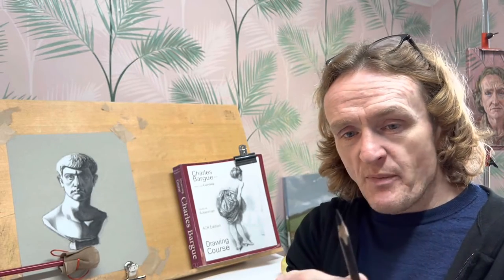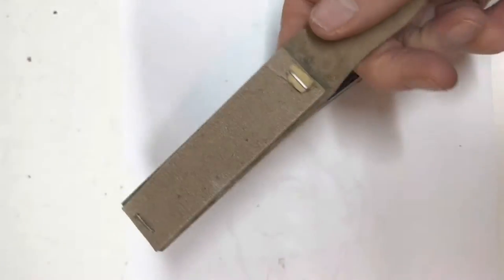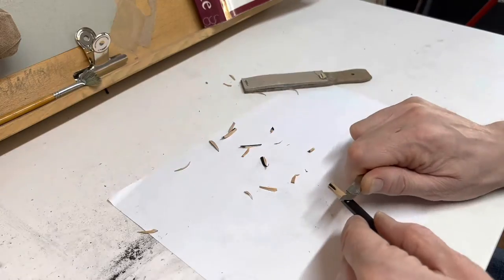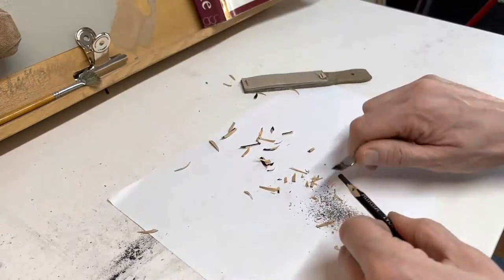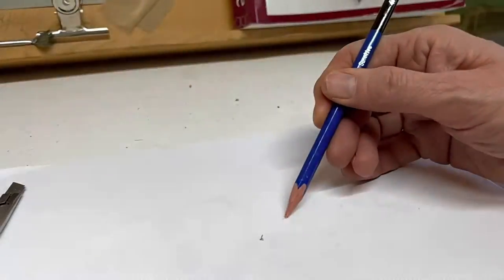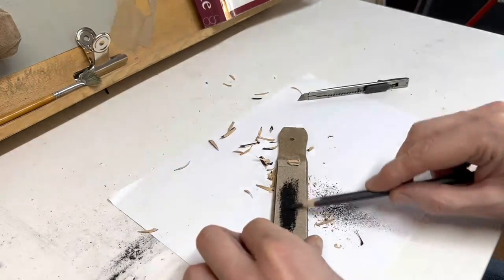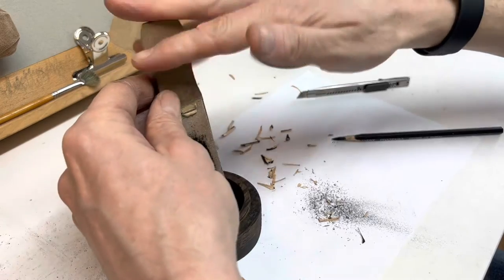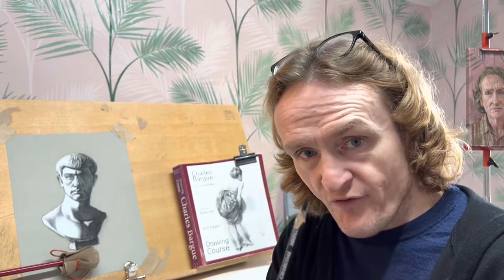ART TIP - How to Sharpen Your Drawing Pencil Like a Pro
In this video I talk about one of the ways to sharpen a drawing pencil. I use this method to sharpen both my charcoal pencils and my graphite pencils and it really is the best way. I allows for a really sharp point and you can create some nice variation in your mark making.

Lloyd Lewis is a Bristol-based artist specialising in Acrylic and Watercolour portrait and landscape painting.

Are you interested to hear about my experience on Sky Landscape Artist of the Year? Then watch this video to find out about my first time as a wildcard painting en plain air in front of the Sky Landscape Artist of the Year cameras.